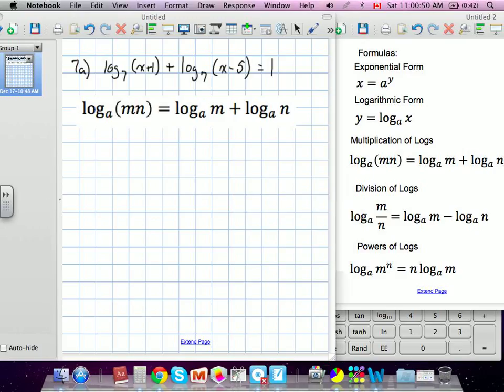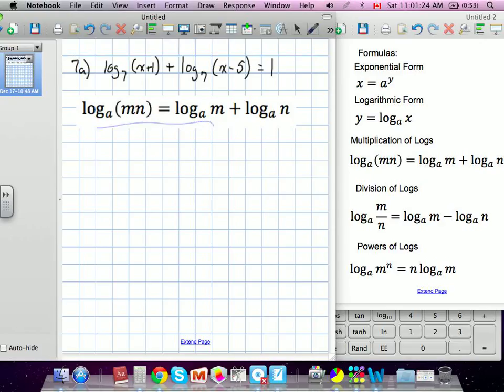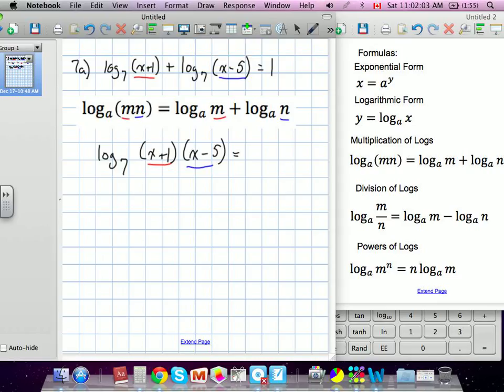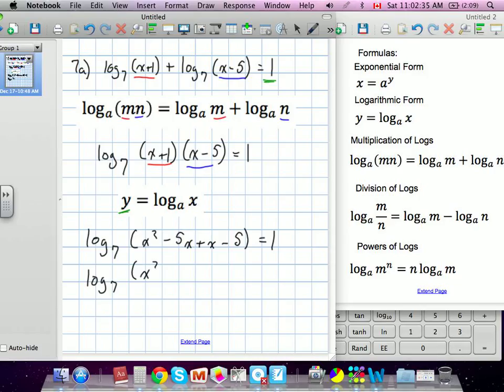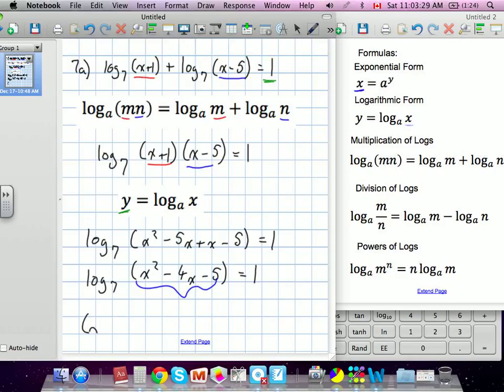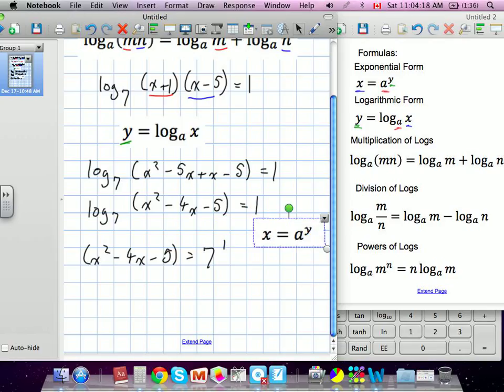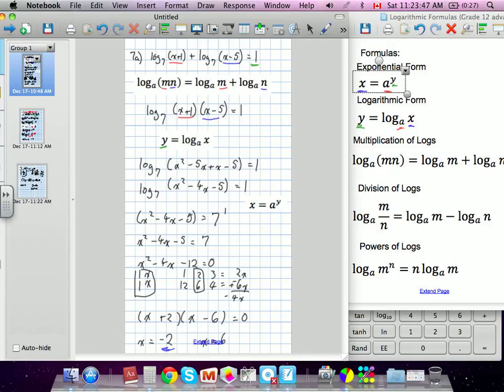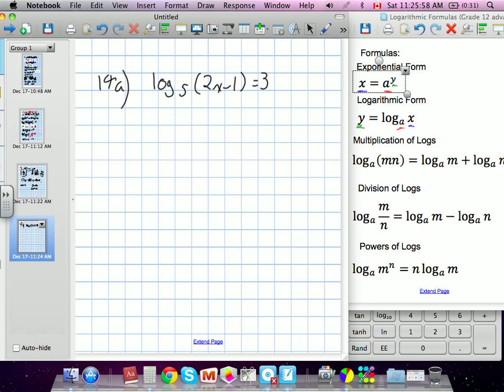Solving Logarithmic Equations (Grade 12 advanced functions Lesosn 8.6 12:16:11).mov